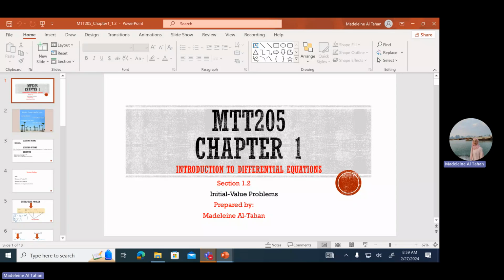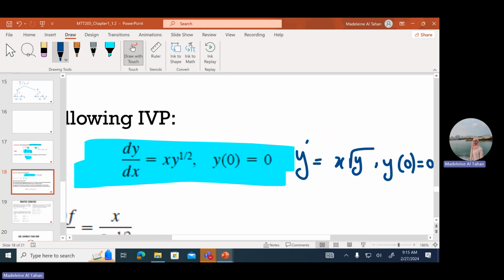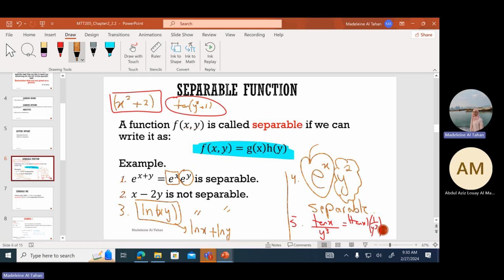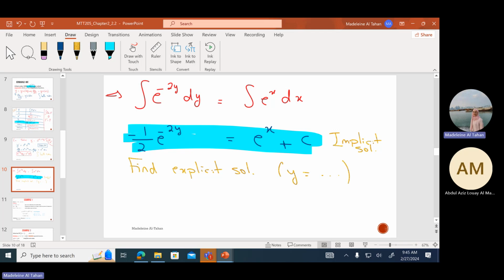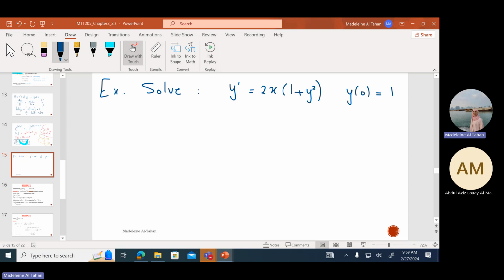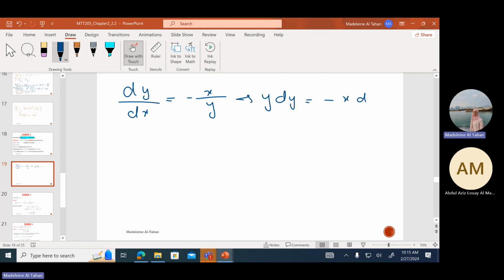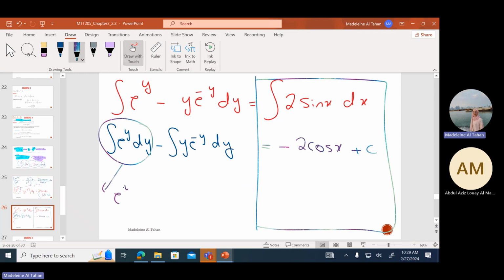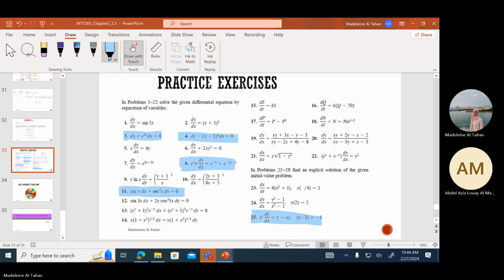DIFFERENTIAL EQUATION CHAPTER 2 VIDEO 1 WITH DR.MADELEINE PDF LINKS IN THE DESCRIPTION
PDF LINKS